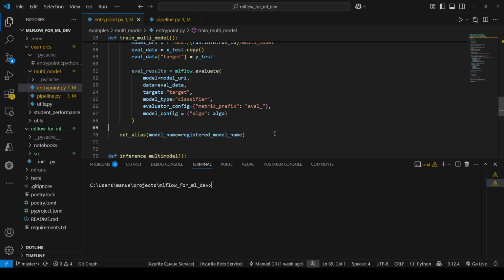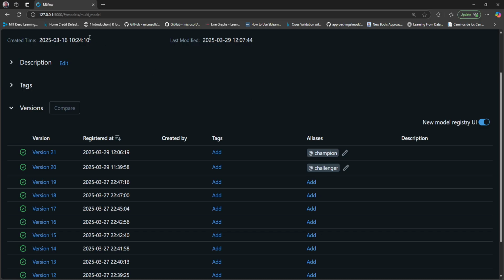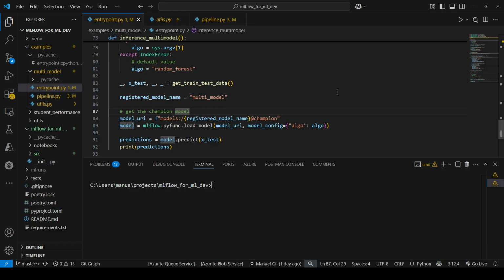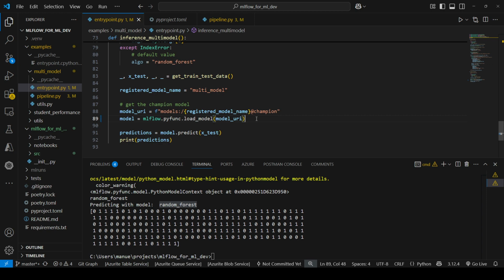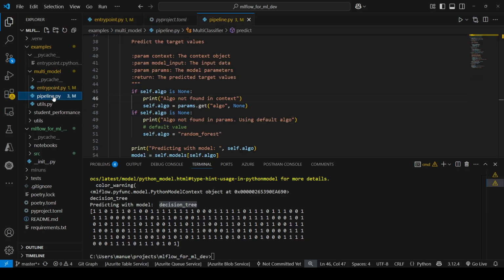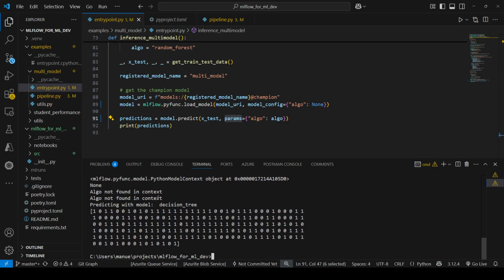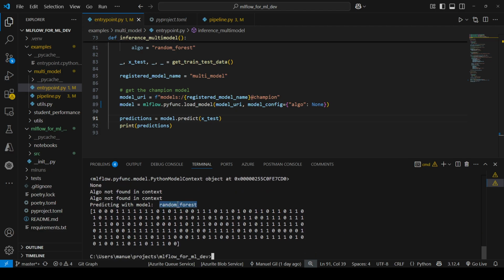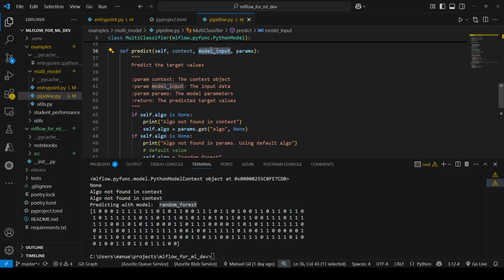44. Example 1. Custom model (multimodel) Part 2